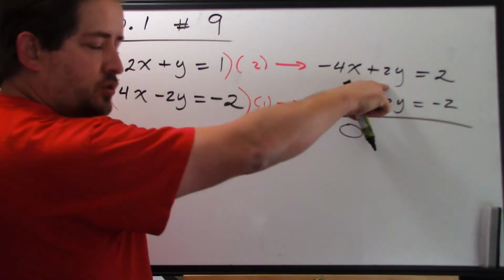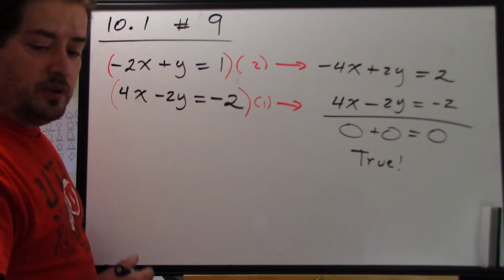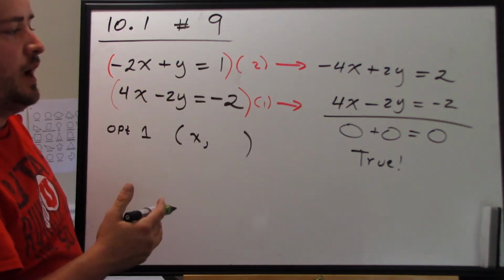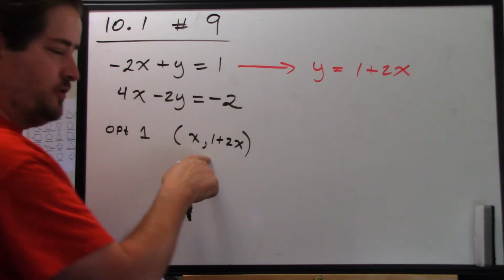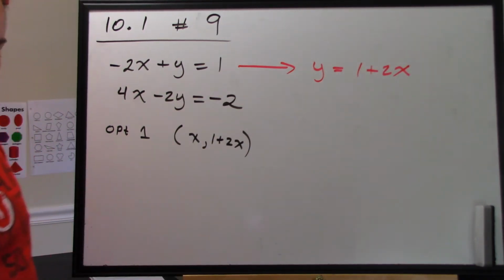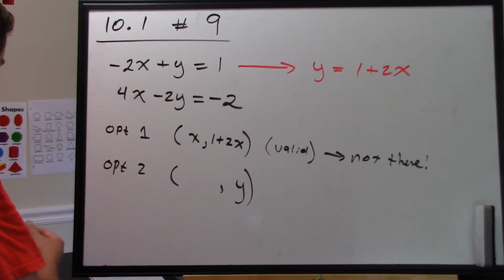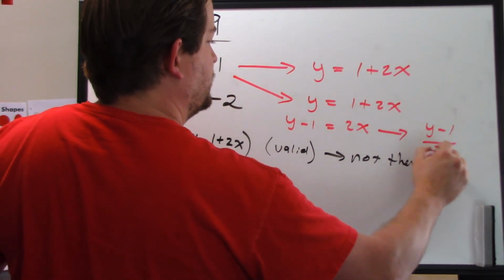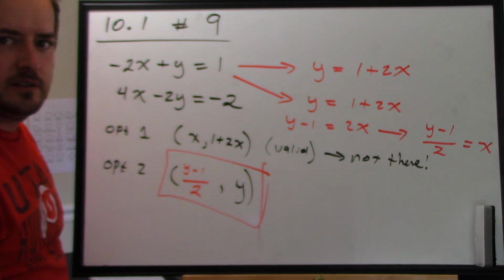126 4.5 & 10.1 - Video 2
Math 126 Sections 4.5 and 10.1 Video 2 of 2